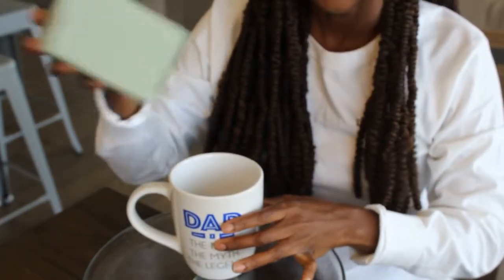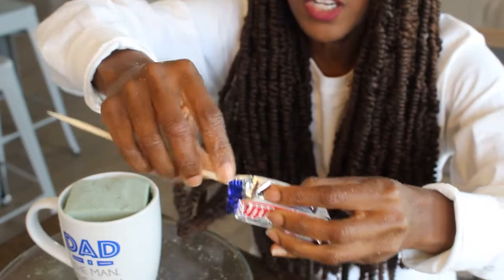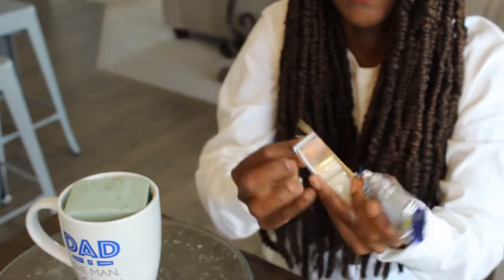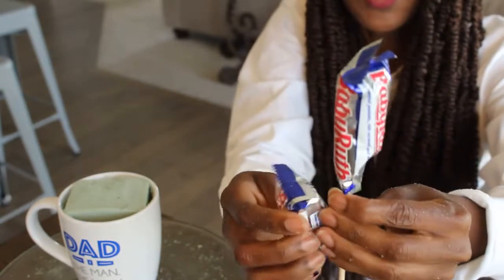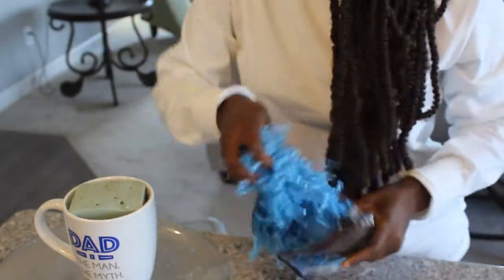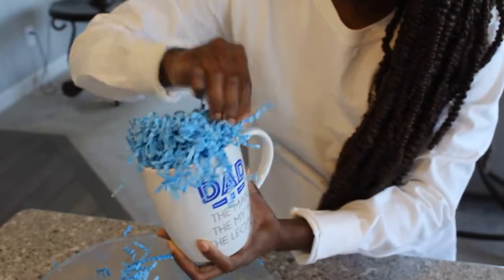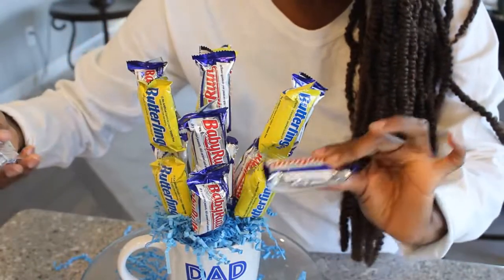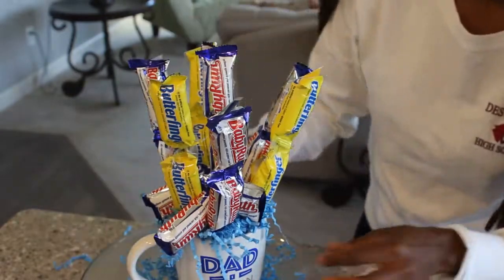DIY Candy Mug |Cheap Gift Idea-Dollar Tree DIY| Candy Mug Tutorial Perfect Gift Idea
This video is a step by step tutorial showing you how to make a DIY Candy Mug! This Dollar Tree DIY is perfect inexpensive gift idea for any occasion.